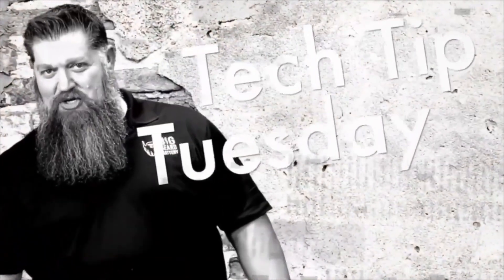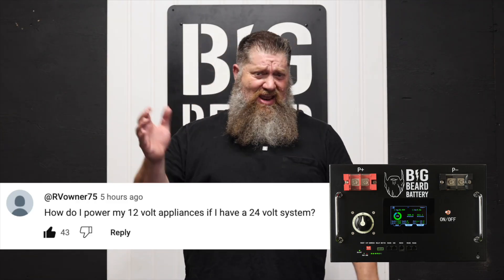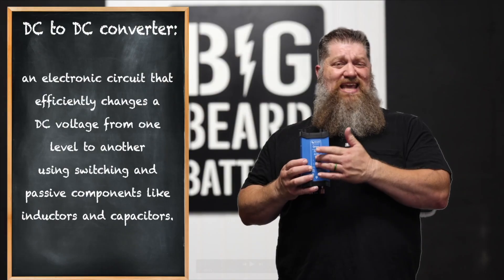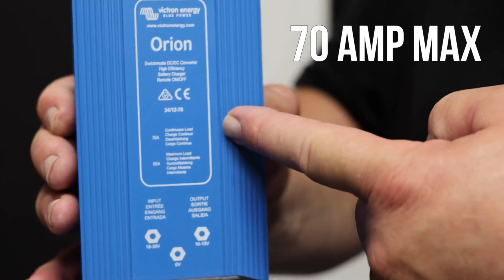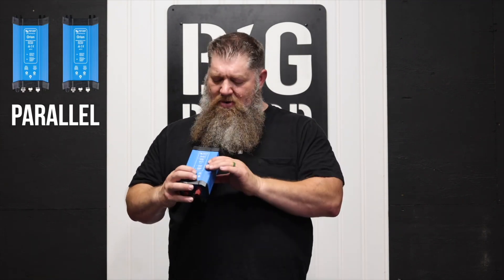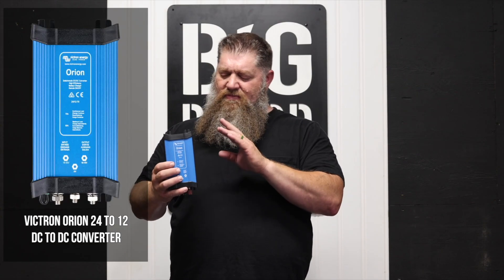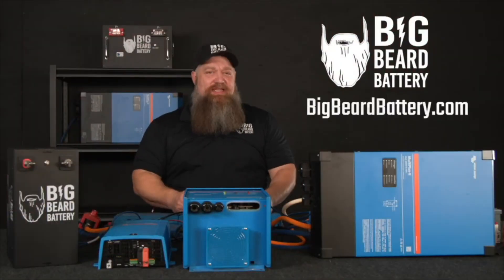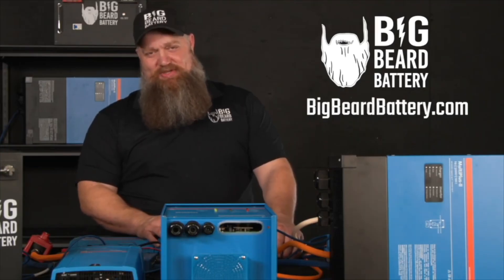How to Run 12V Devices on a 24V System | Victron Orion DC-DC Converter Explained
Running 12-volt lights, fans, and accessories from your 24-volt RV system?
In this week’s Two-Minute Tech Tip Tuesday, Todd from Big Beard Battery breaks down how to power your 12V components using the Victron Orion 24→12 V DC/DC converter!

 and connect with one of our certified solar experts today.